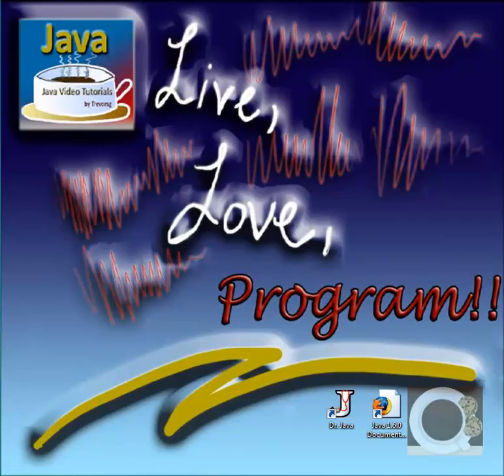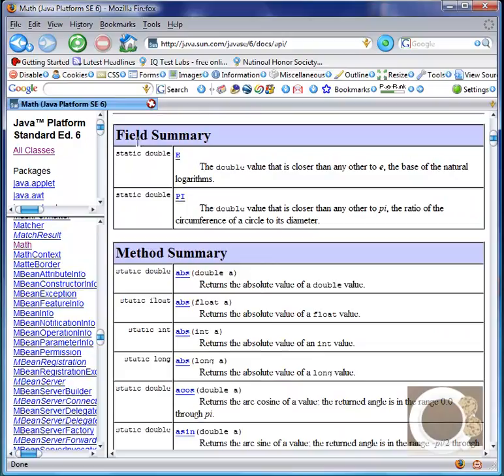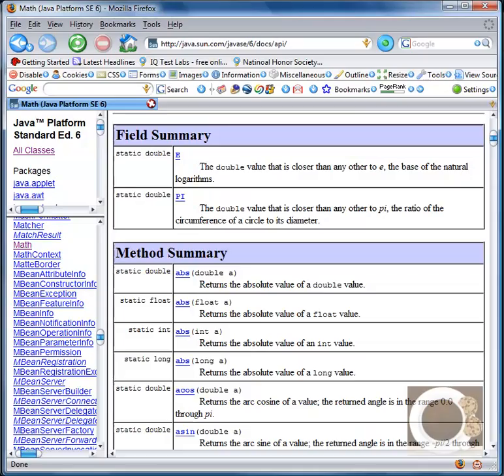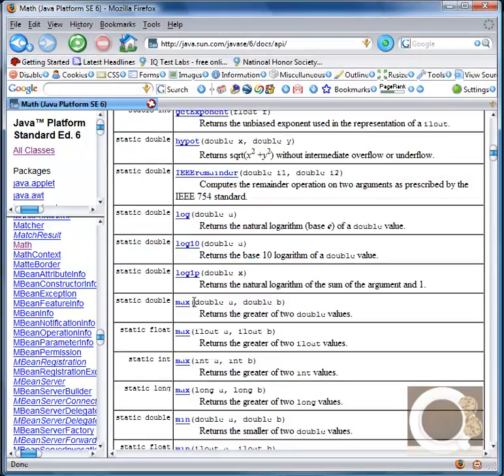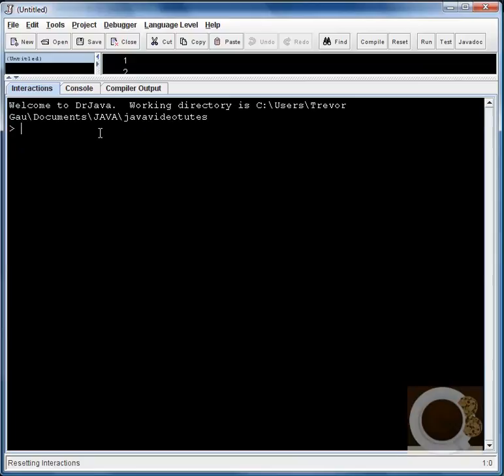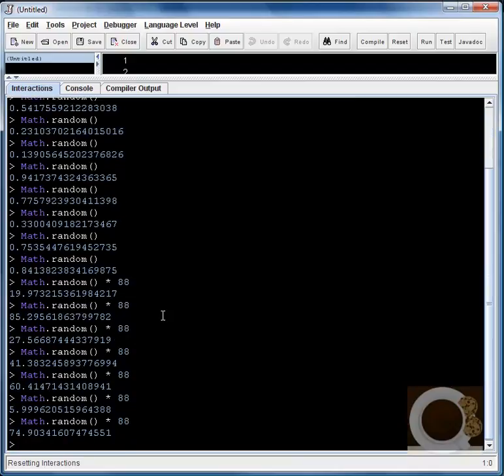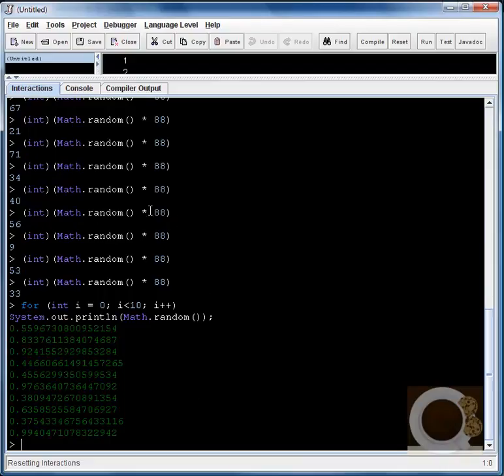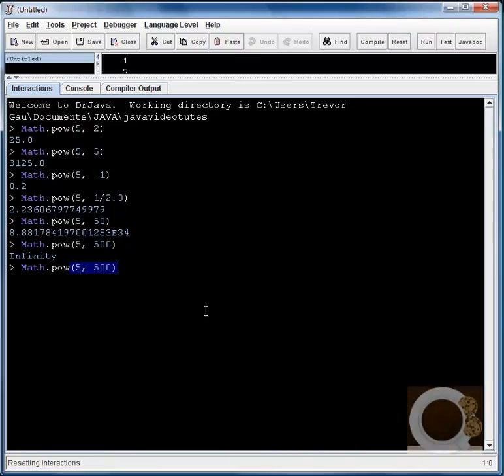Java Video Tutorials Learn Java the easy way! 2